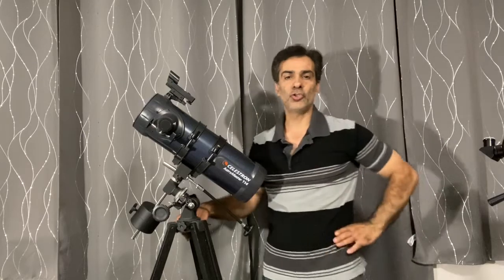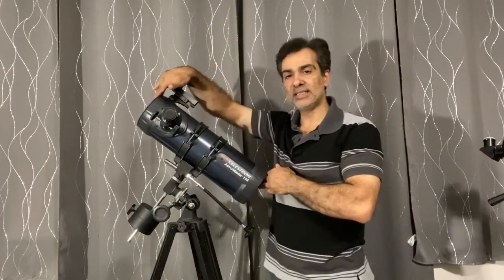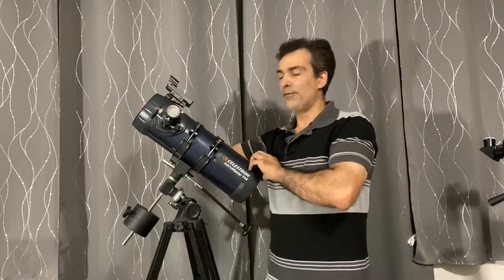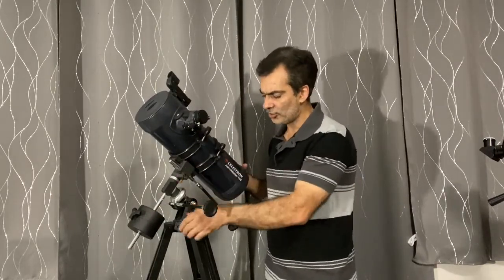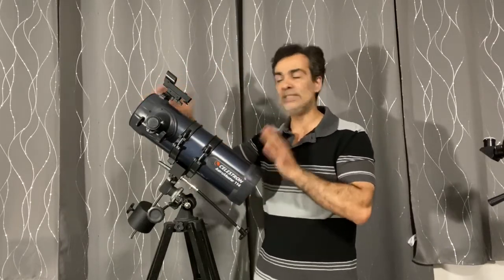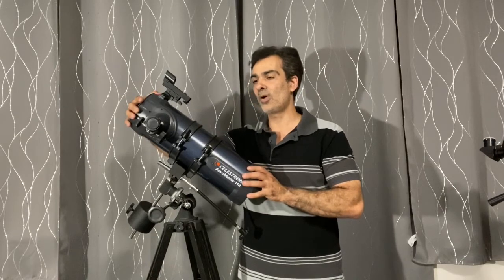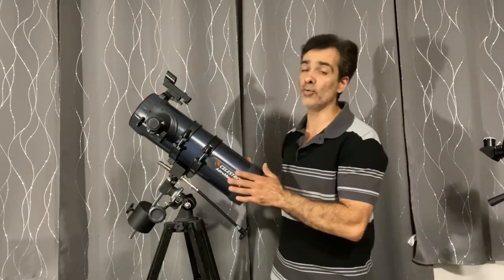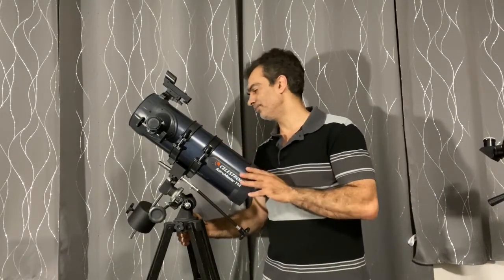Bird-Jones telescope? Is it Good or bad?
I tested severals they are not as bad as most people say, yes the image quailty is less by about 15%
Celestron scopes: